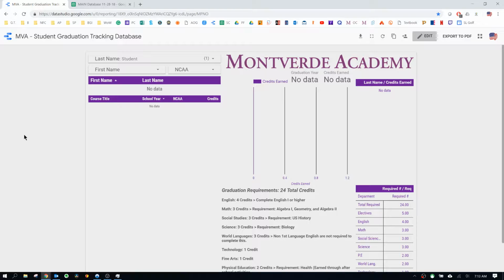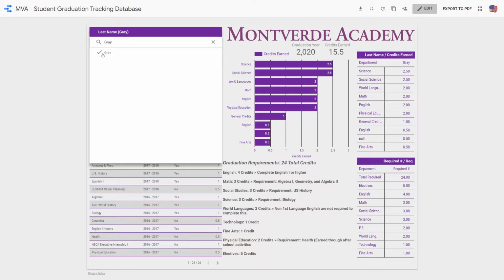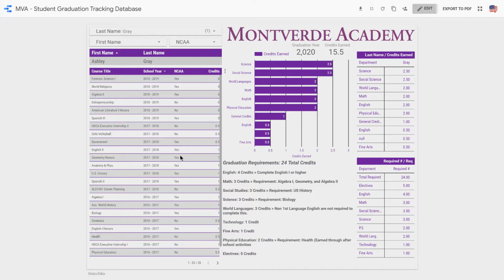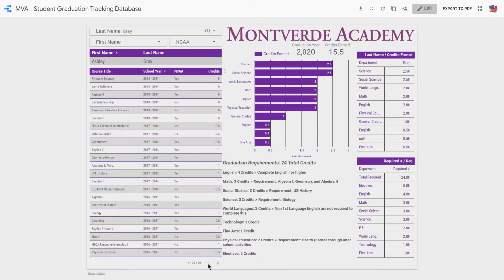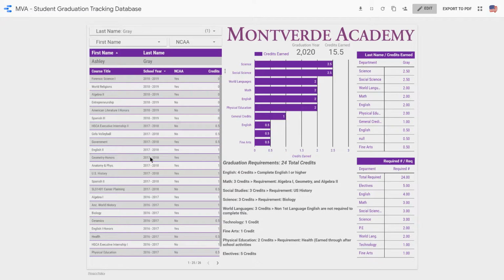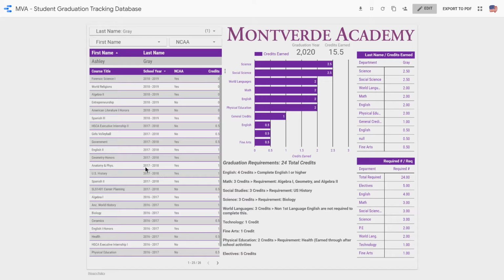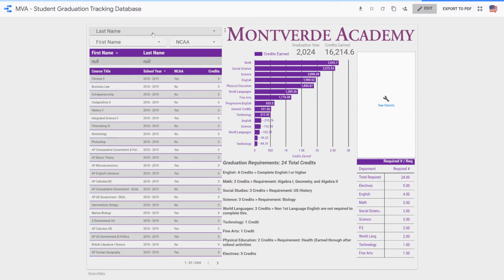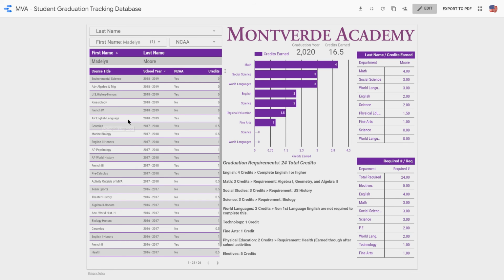MVA - Graduation Tracking Teacher Portal Video Tutorial (Nov. 2018)